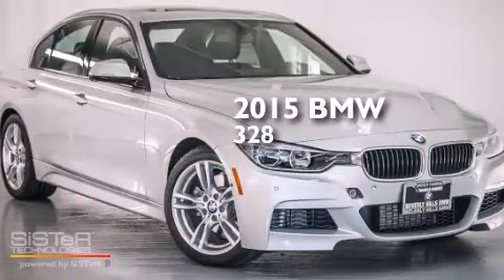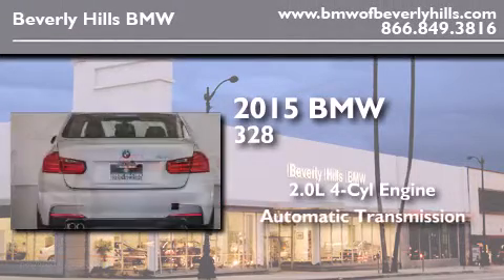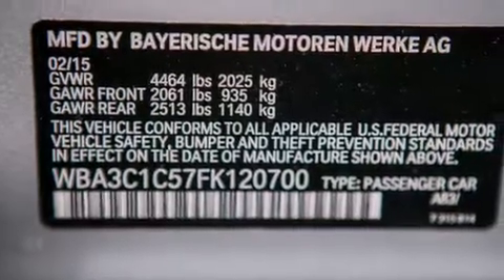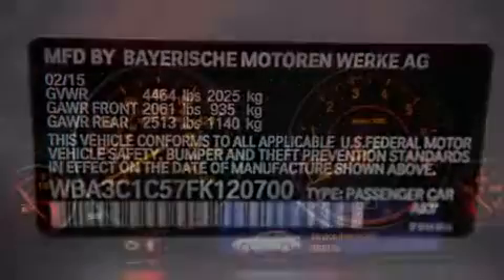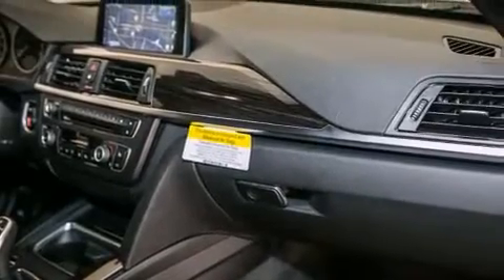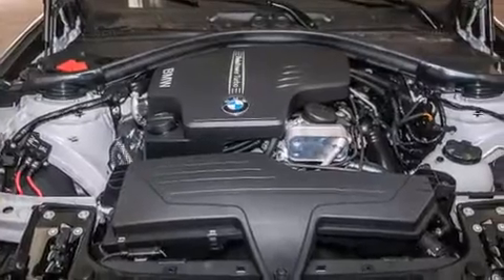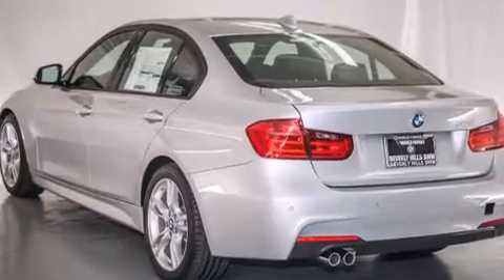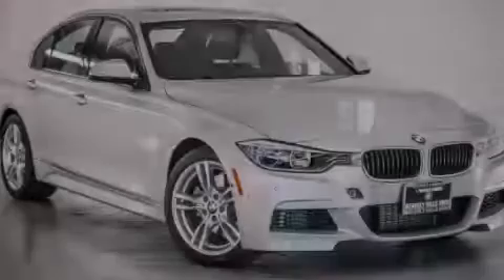2015 BMW 328I Beverly Hills CA 90036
Year : 2015
 Make : BMW
 Model : 328I
 Engine : 2.0L I-4 cyl
 Trans . : Automatic
 Exterior : Glacier Silver Metallic
 Miles : 5
 Interior : Black

 2015 BMW 328I Beverly Hills CA